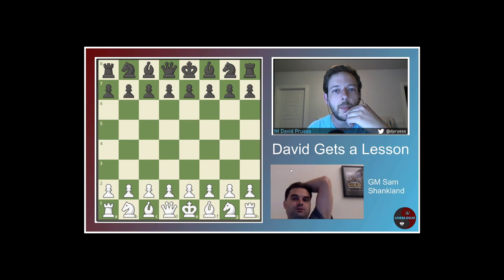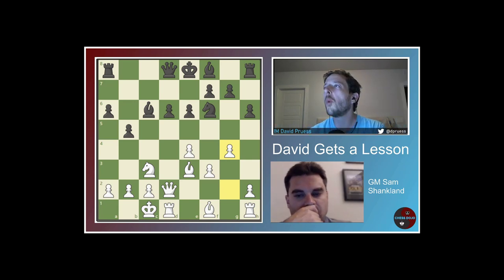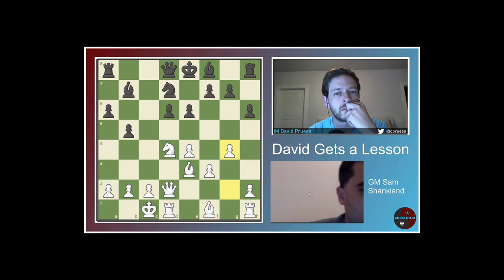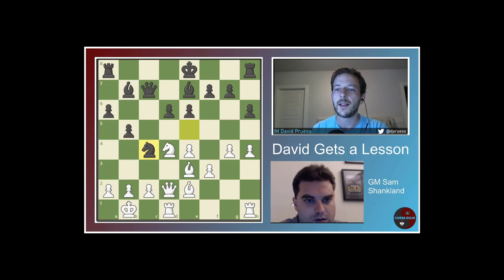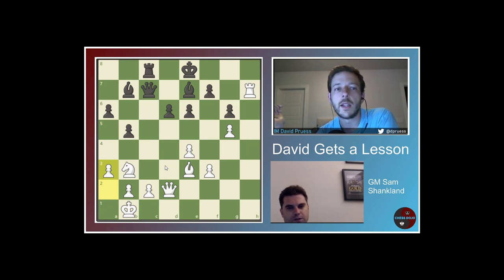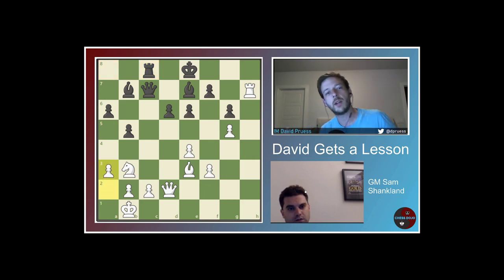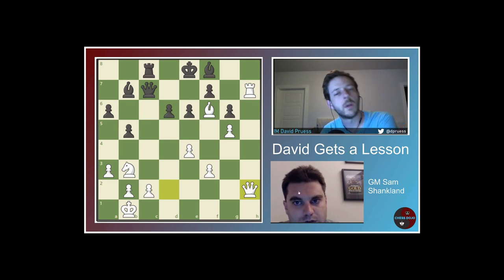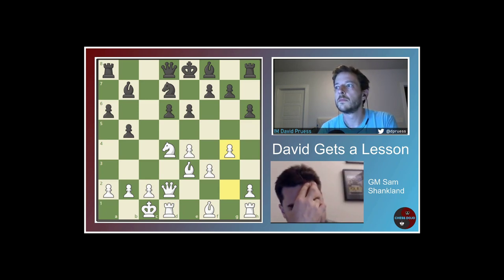Super-GM Teaches an IM | Part 1: The Rauzer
Super-GM Sam Shankland gives a lesson to IM David Pruess, and breaks down a key position in the Rauzer.